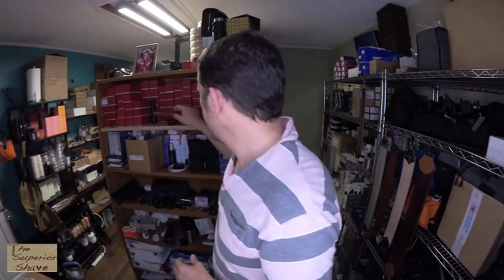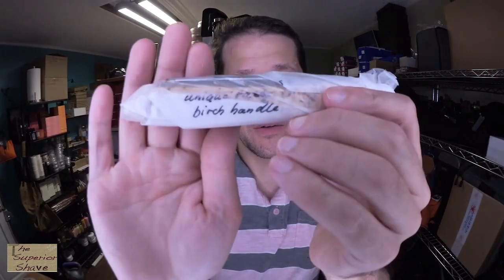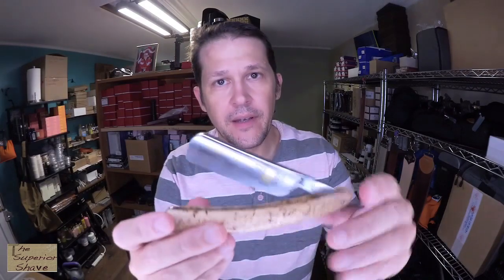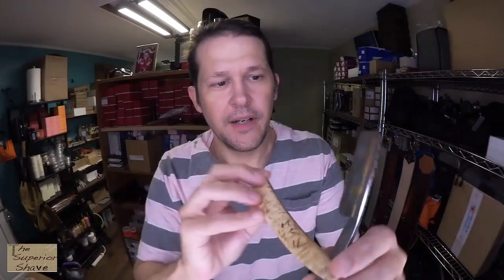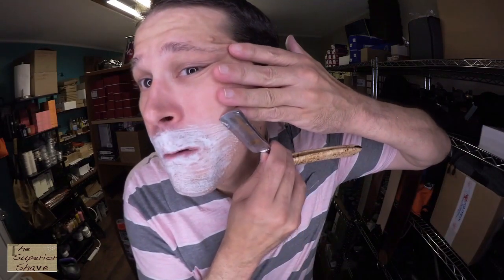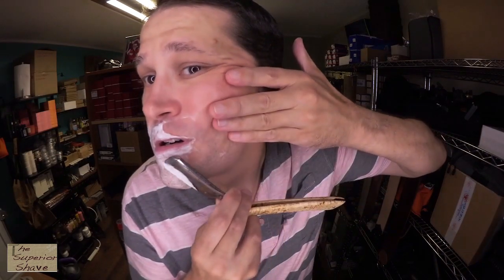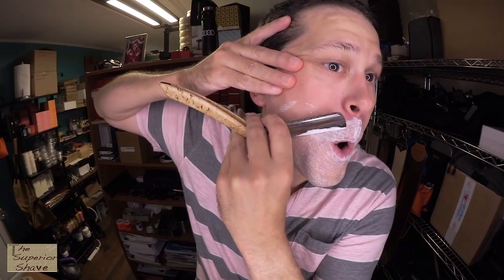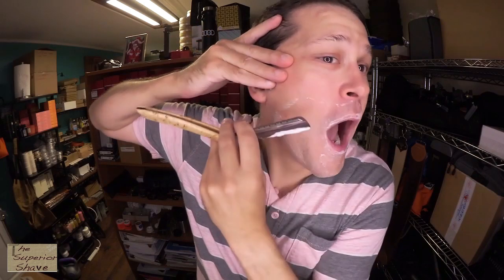Straight Razor Shave Wacker Factory Edge vs Poorly-Prepped 4-Day Beard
The best shaving edge in the world can only do so much against follicles of coarse hair!